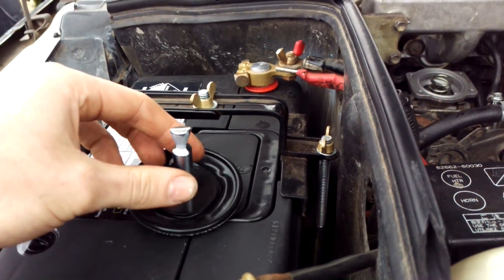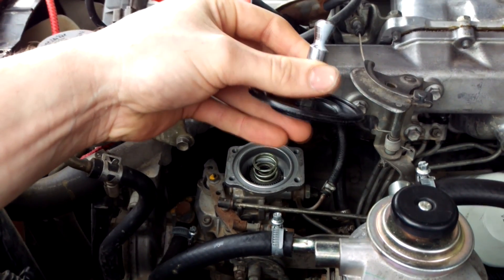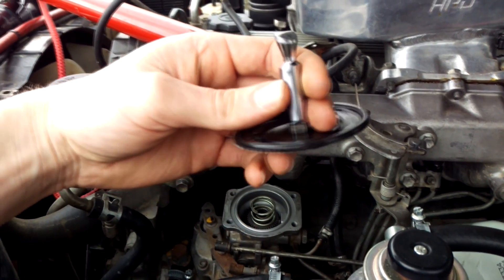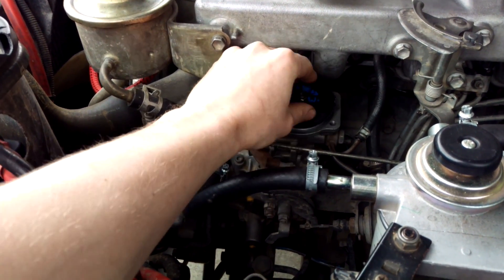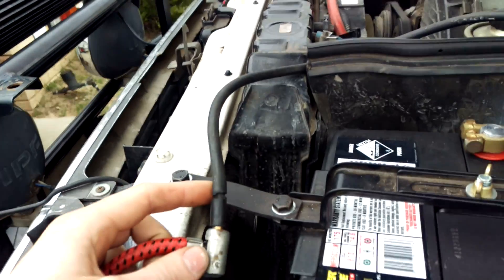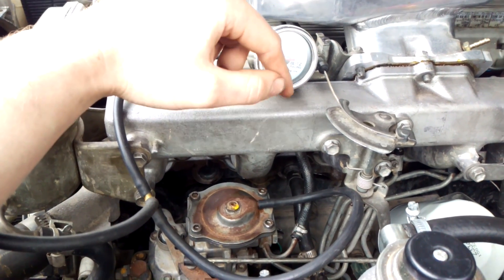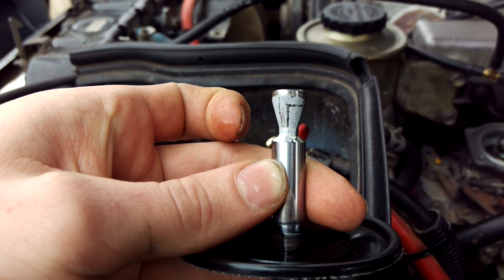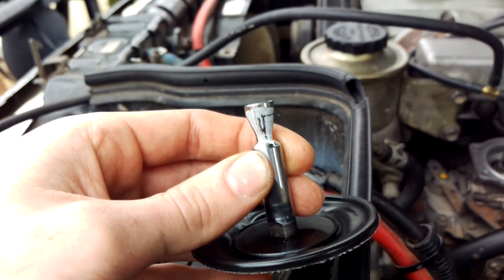Toyota 1HDT Boost Compensator Spring Adjustment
How to set the spring preload the correct way on a 1HDT fuel injection pump on a Land Cruiser.